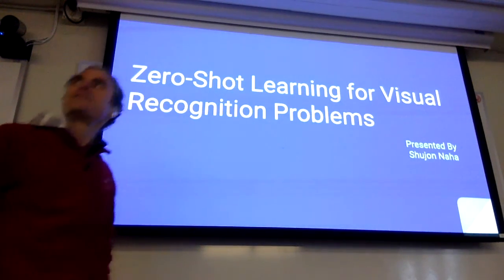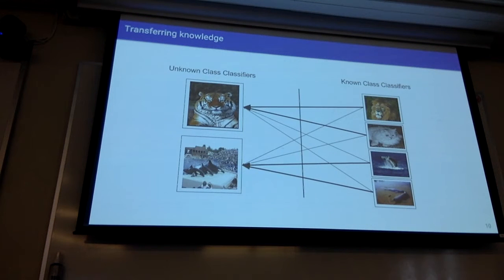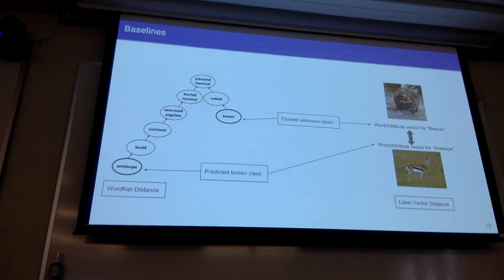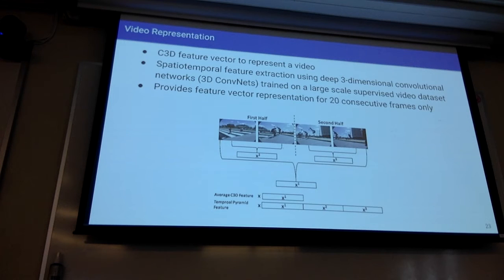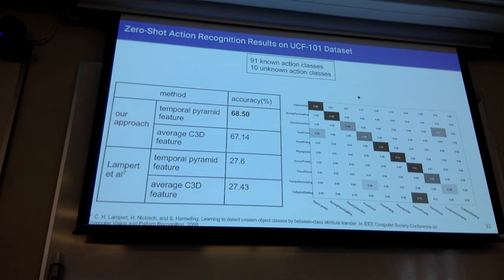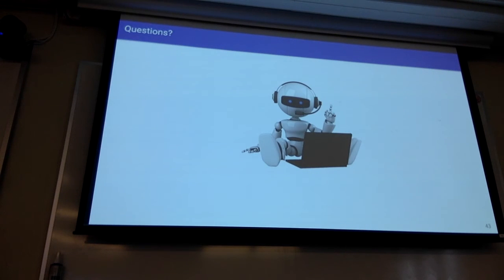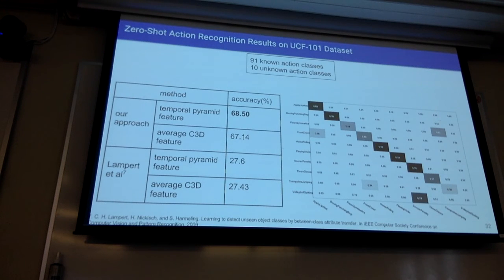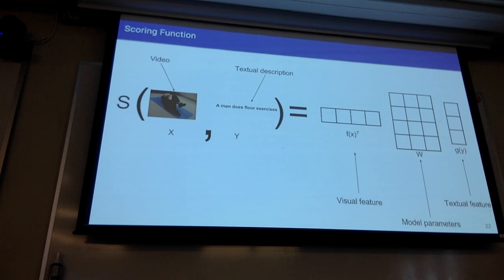Talk by Shujon Naja on "Zero-shot learning for visual recognition problems"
Talk by Shujon Naja, IU SOIC on "Zero-shot learning for visual recognition problems"on March 6th 2017.